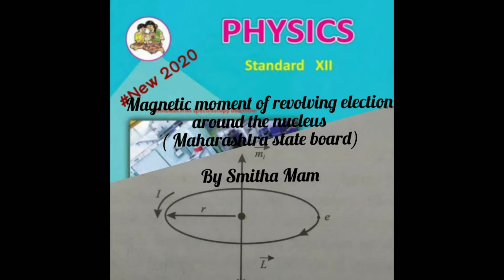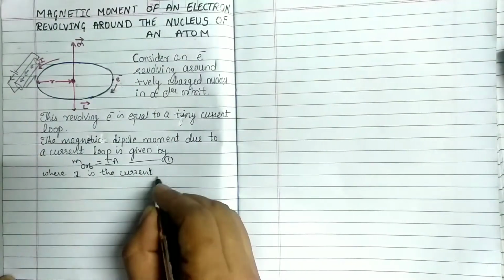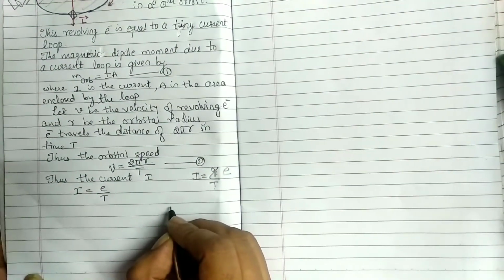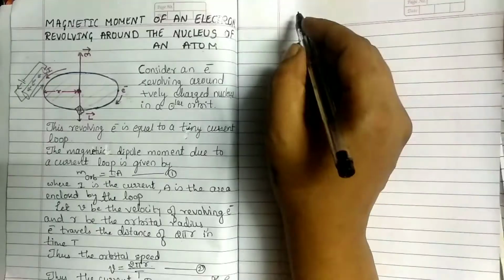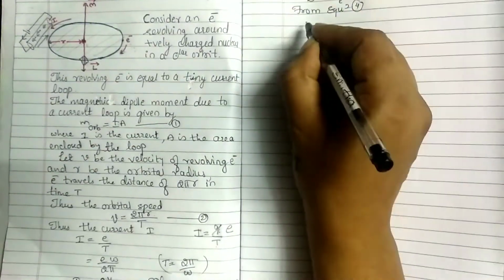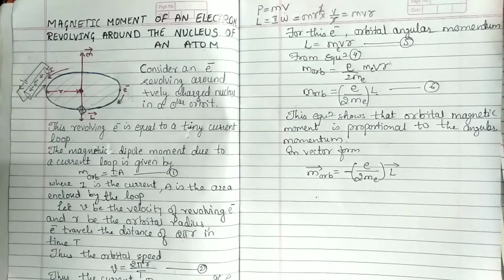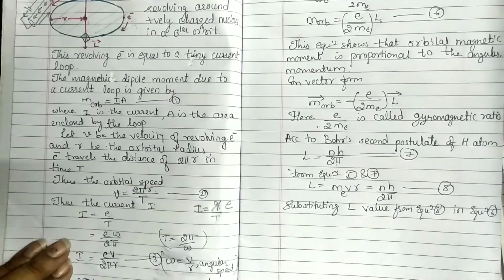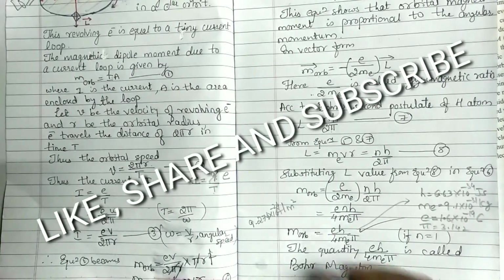Magnetic Moment of Revolving Electron#Magnetic Material#Maharashtra State board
This video is a part of Magnetiv material chapter. Gives you brief explanation of gyromagnetic ratio and Bohr Magneton.